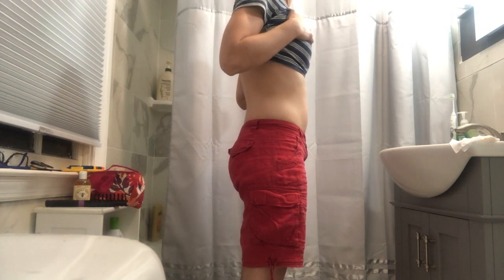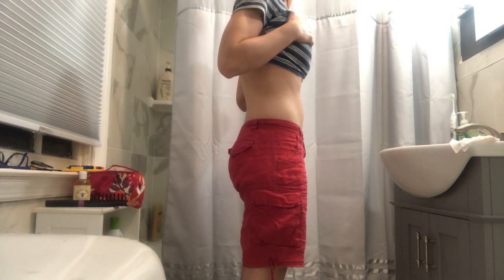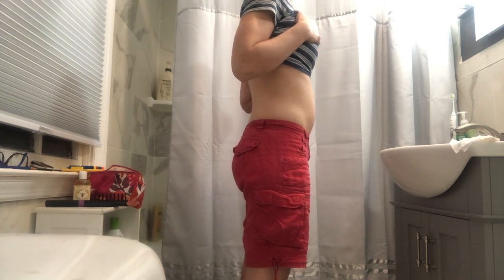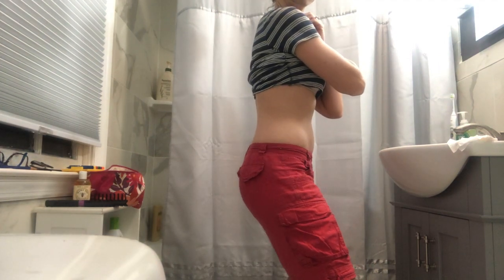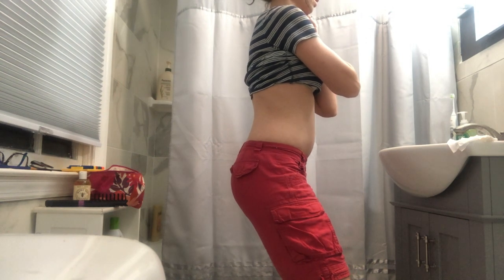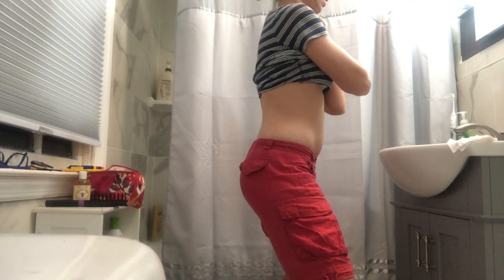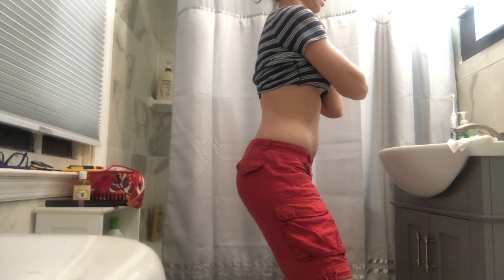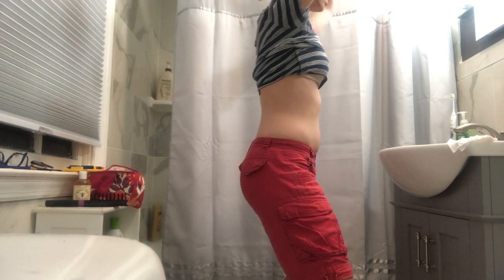Quick Exercises You Can Do Anywhere For Your Core and Pelvic Floor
Check out these Quick Exercises You Can Do Anywhere For Your Core and Pelvic Floor. These are exercises I do when I am waiting for a client to arrive, cooking dinner, brushing my teeth, or waiting for a face mask to dry. You'll learn core and pelvic floor contractions, diaphragmatic breathing, and  variations to expand on this simple exercise.

During pregnancy a strong core may help you maintain better alignment and avoid some of the lower back pain and strain caused by your growing baby and belly.
*Women with stronger cores tend to show later in pregnancy and these exercises assist in reducing lower back pain due to your growing baby belly.

FYI - This video was recorded when I was 7 weeks pregnant so you'll get an insiders view on how things are going during my first trimester.